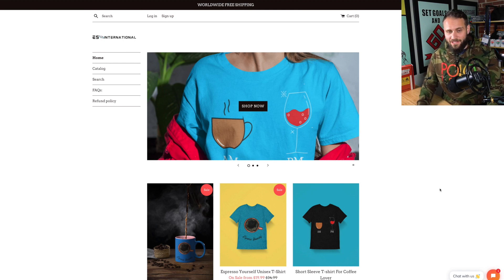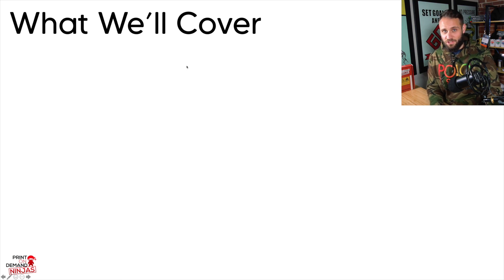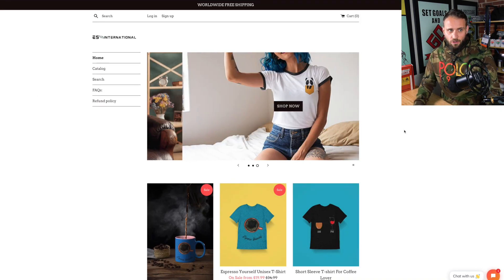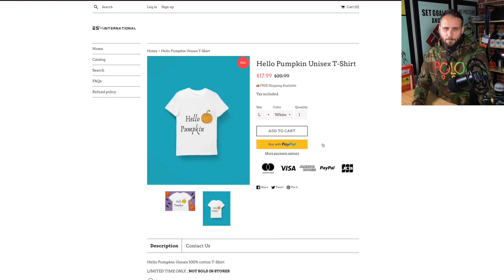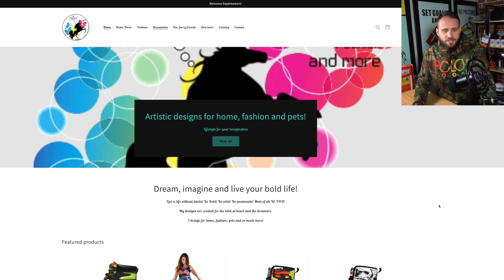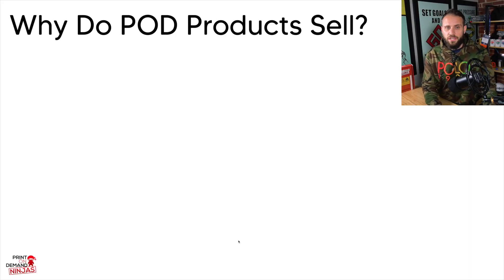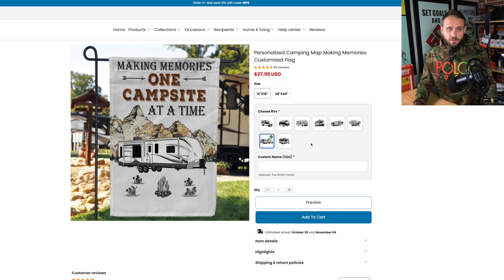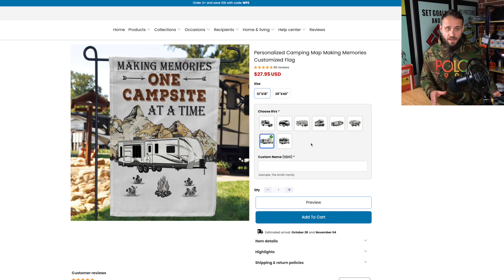3 Reasons NEW Print On Demand Stores FAIL! (Shopify For Beginners)